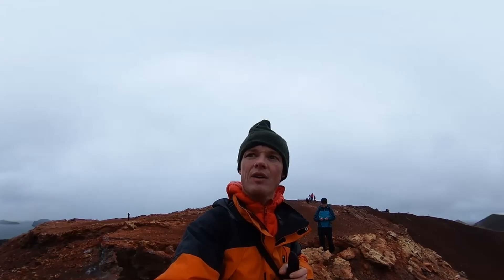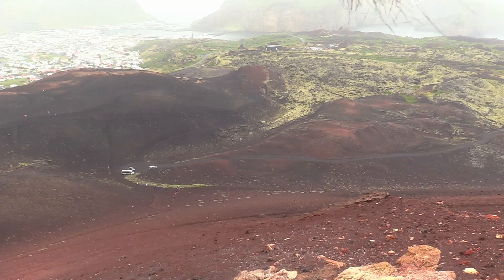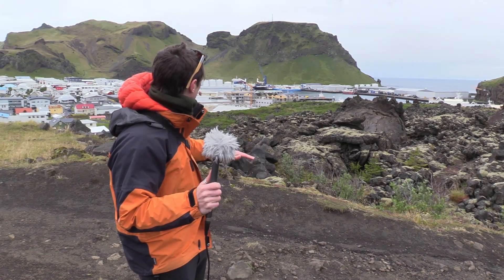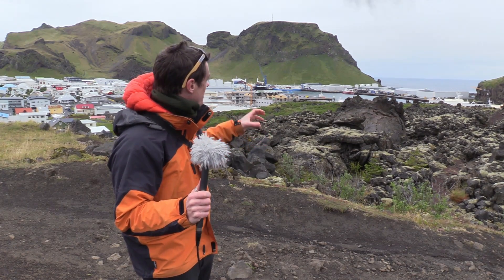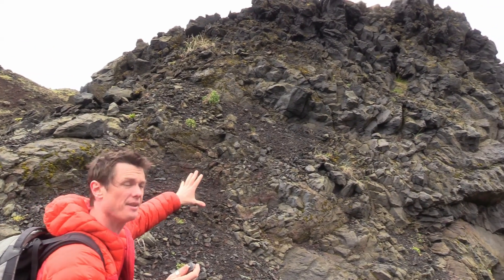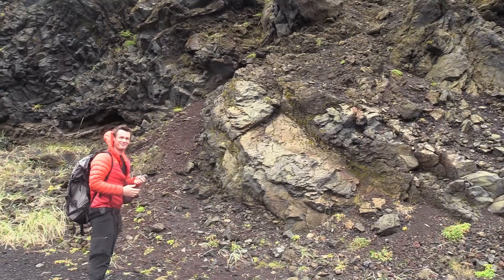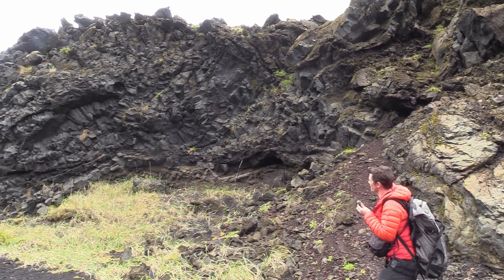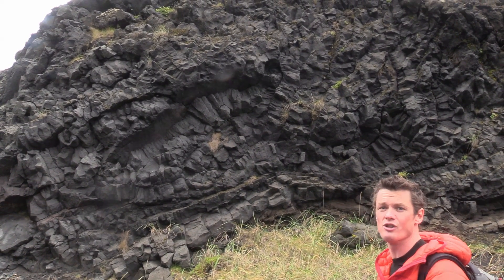Outcrop and rock of an A'a' flow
Part of the Iceland Virtual Field Trip